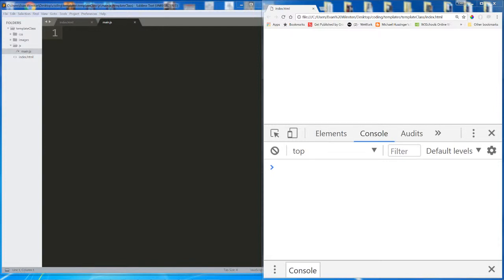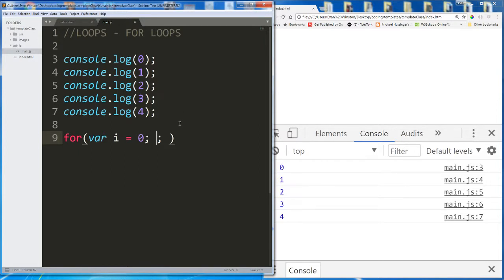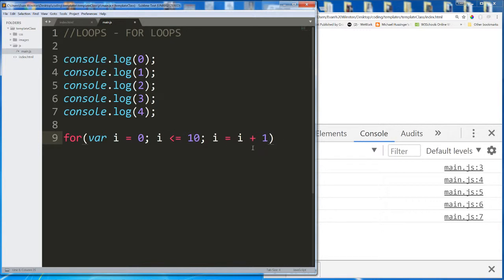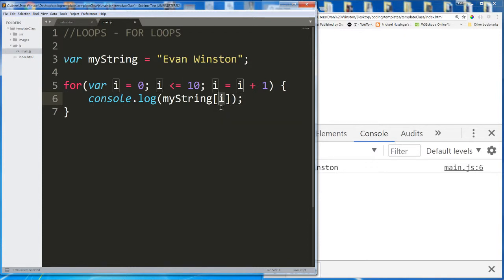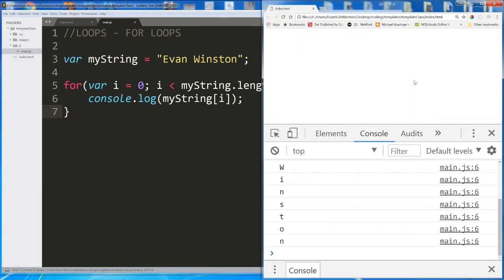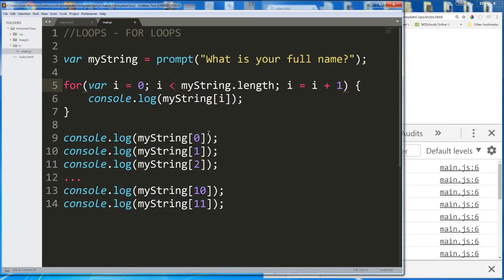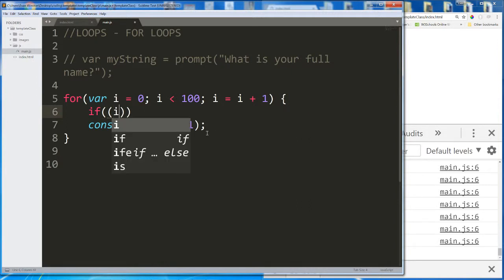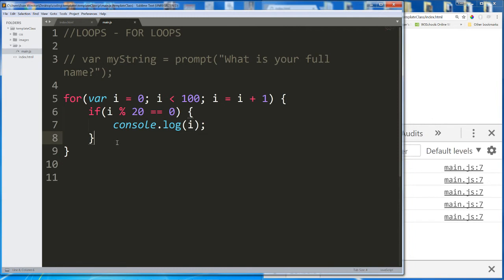10 For Loops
Codify Academy, introduction to for loops.